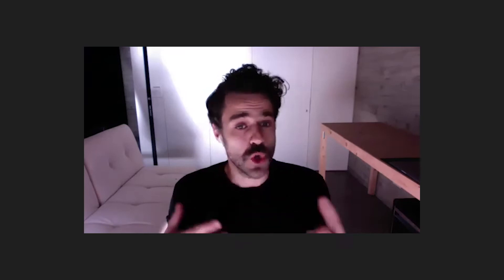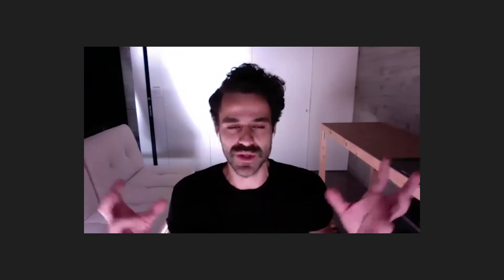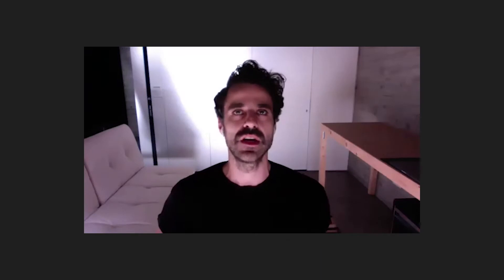Omar Mismar | ‘Process behind Abou Farid’s War’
In this conversation between the artist and the curator, Mismar’s video making process is highlighted, including his contacting Abou Farid and the development of their relationship over time. The conversation also explores why Mismar became interested in the topic in the first place and the relation between this particular commission and his previous work.

Credits:
Omar Mismar's portrait image by Tony Elieh.
Zeynep Öz's portrait image by Ali Taptık.